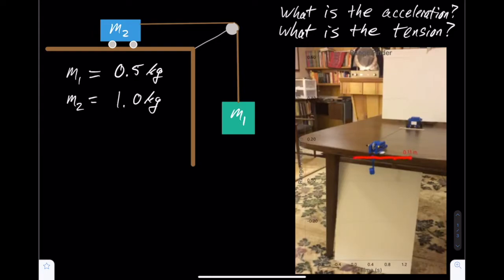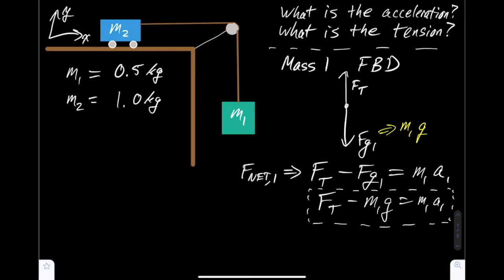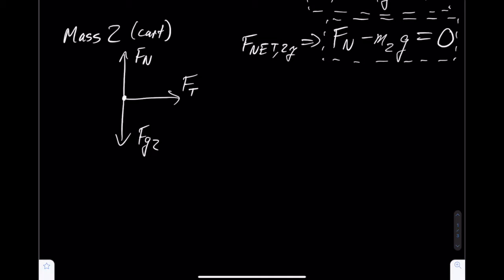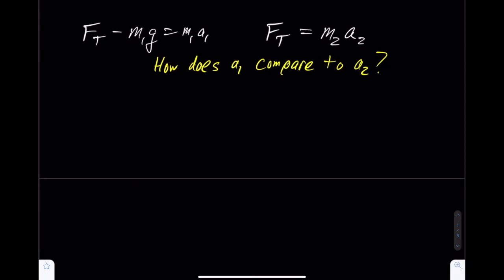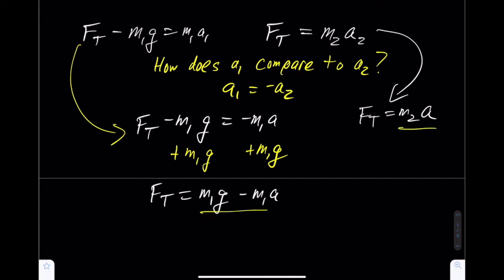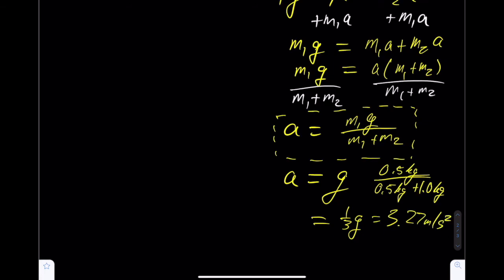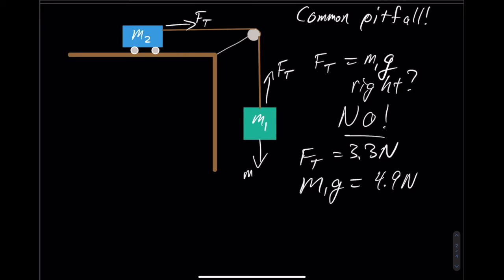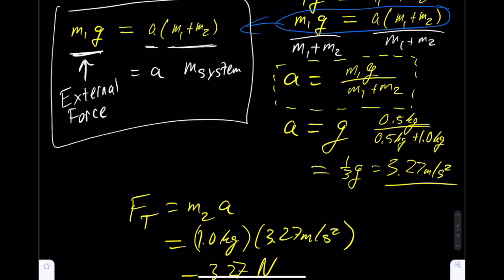Half Atwood machine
A cart on a track is connected by a string to a hanging mass. What are the acceleration of the cart and the tension in the string? A classic physics demonstration.

0:00 Setting up the problem
0:50 FBD and F=ma, hanging mass
2:05 FBD and F=ma, cart
3:37 Relating accelerations
5:20 Algebra
8:11 A common pitfall
9:52 Treating the problem as a system
10:52 FREEFORM JAZZ